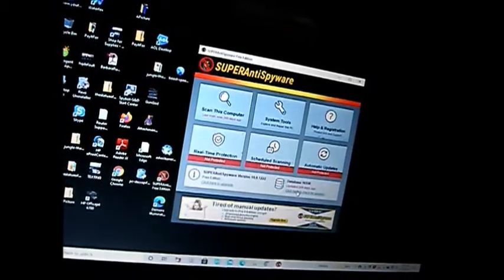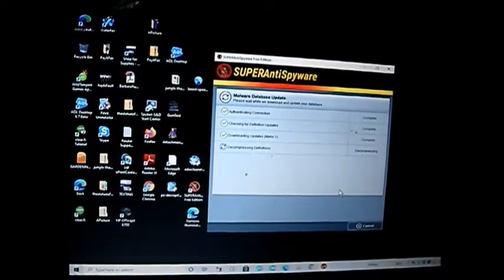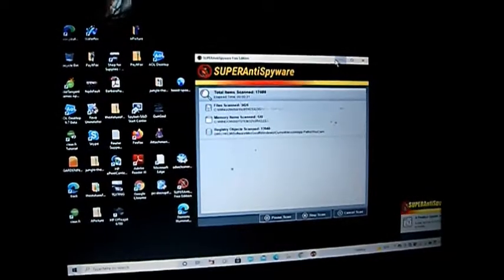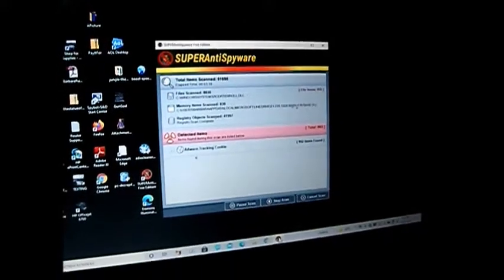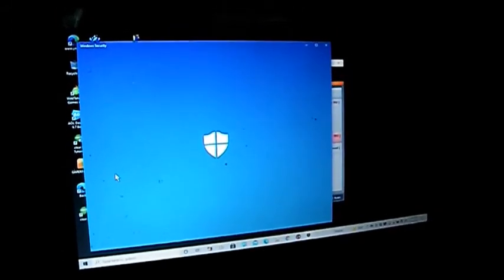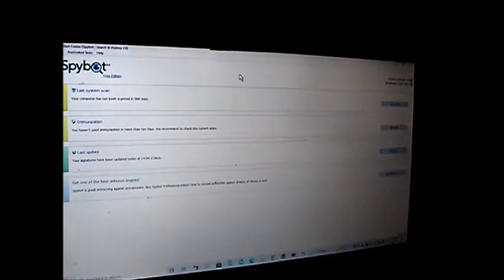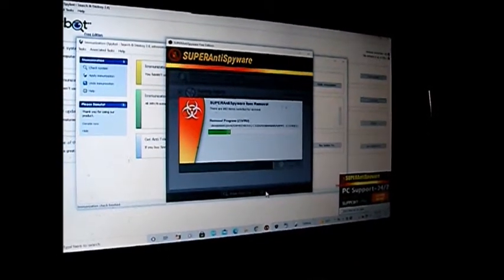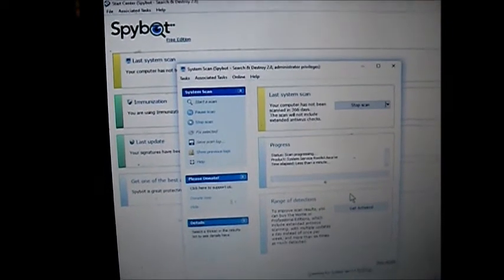Eureka Computers 707 443 8347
I do computer repairs, LaptopsRepaired@yahoo